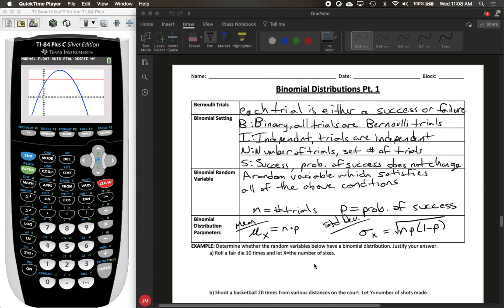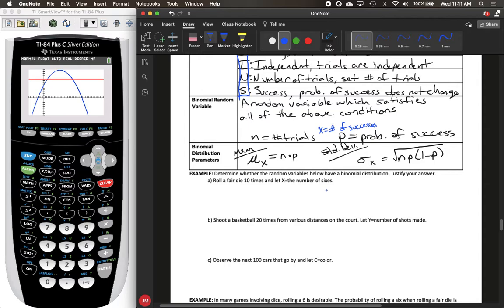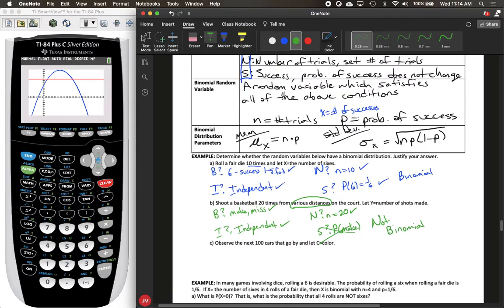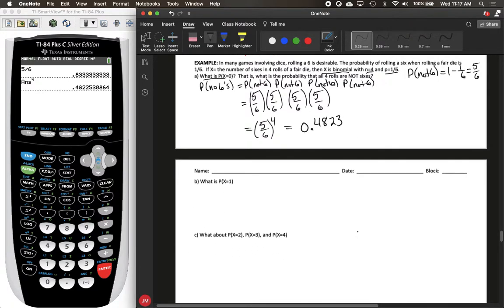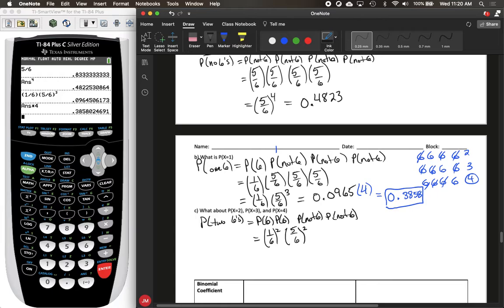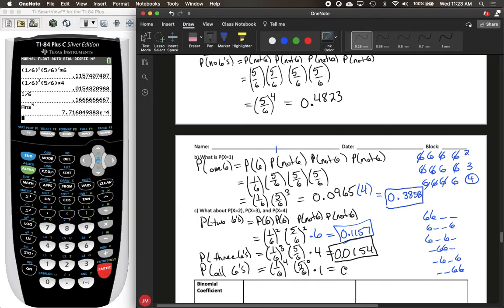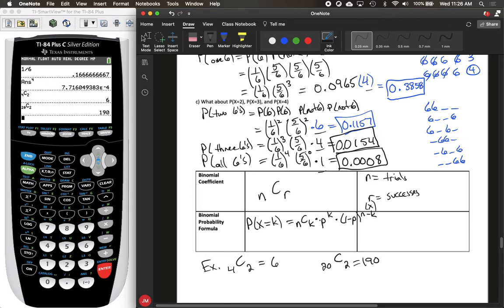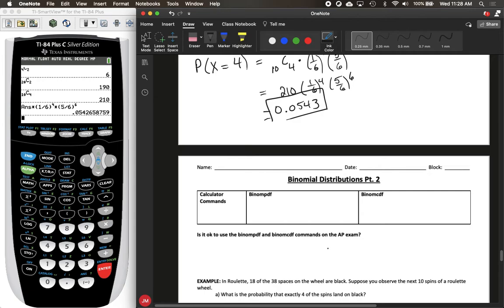5.5 Notes Stats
Students will be able to derive the binomial probability formula and use it in context.